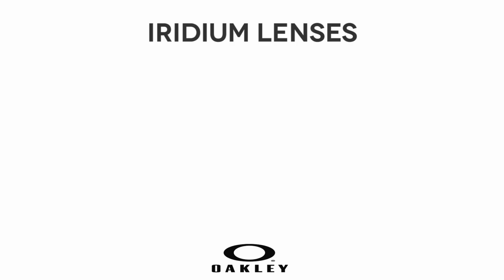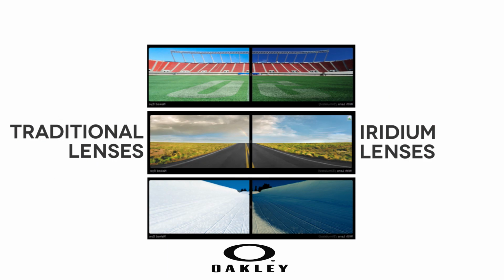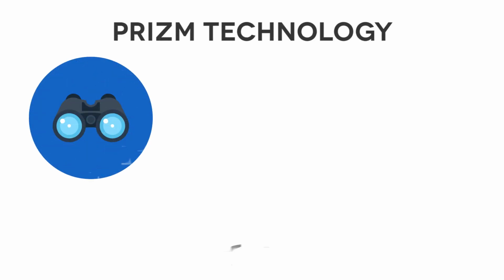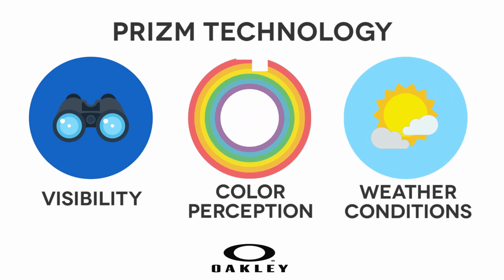What are Iridium and Prizm Lenses | Q&A #18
When purchasing eyewear it can be tough to get your head around technical terms, especially when it comes to lens types. In this Q&A we explain exactly what Iridium and prizm lenses are.

Oakley iridium lenses consist of s special metal oxide coating which improves reflection, absorption and light. Prizm lenses are designed to improve color perception and visibility in certain weather conditions.